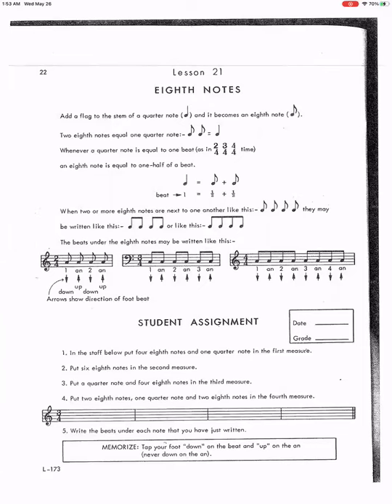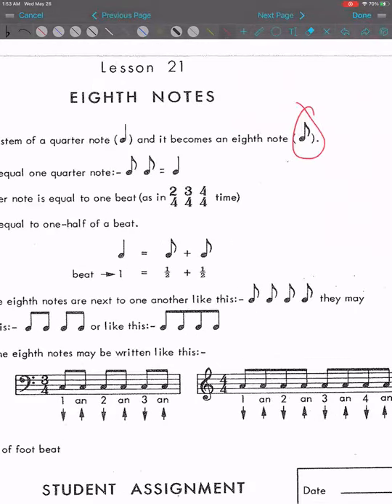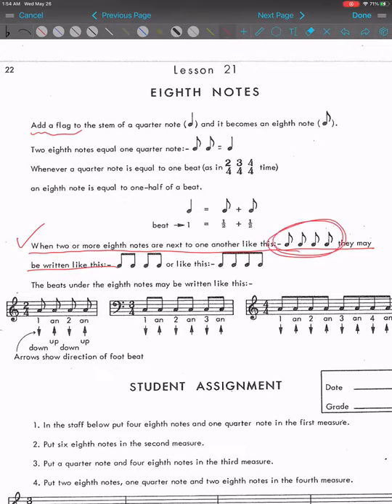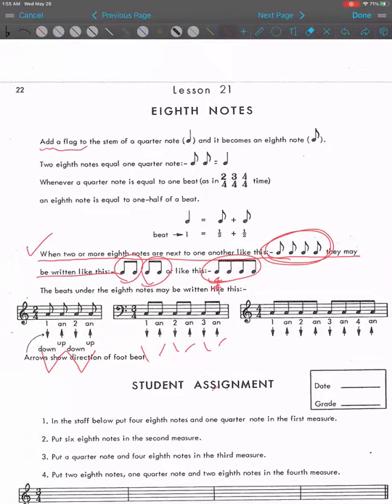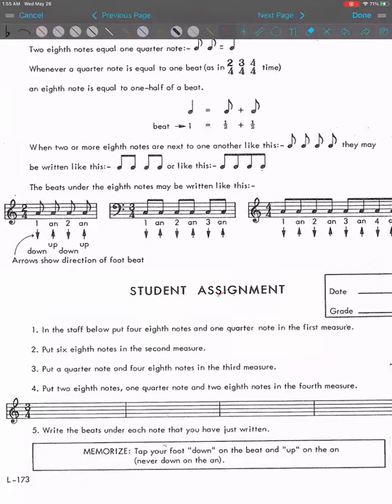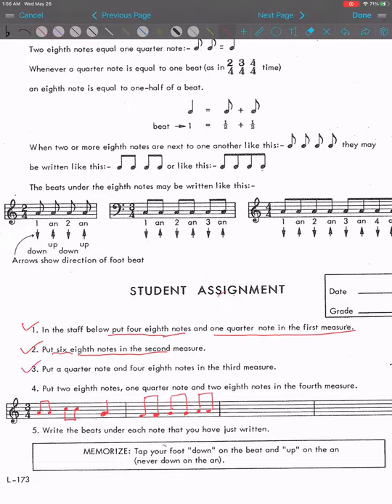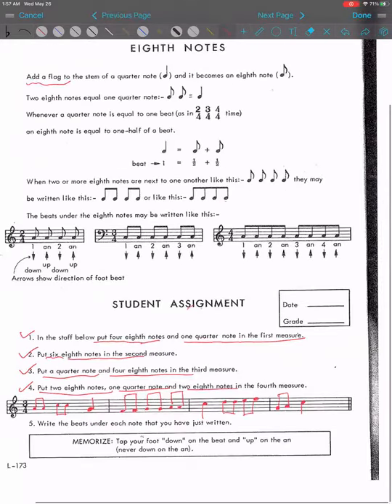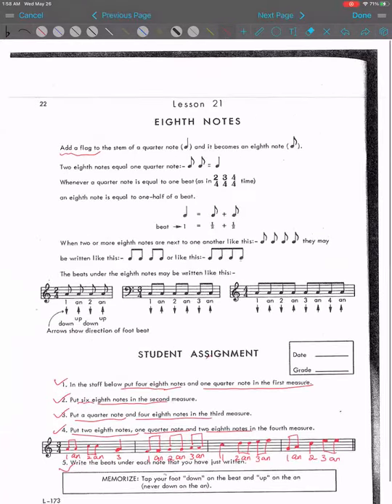Master Theory Book 1 Lesson 21